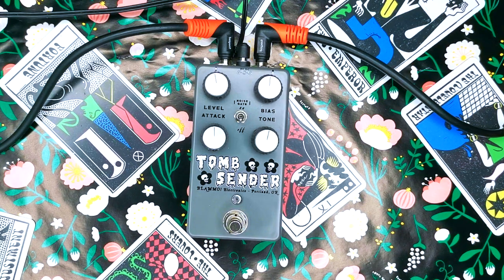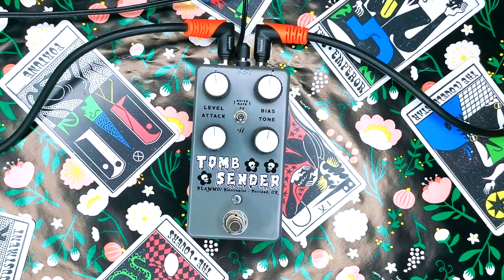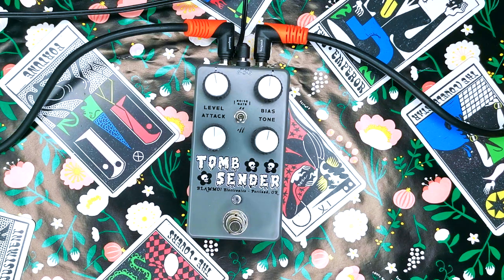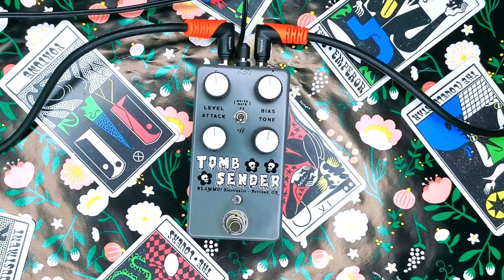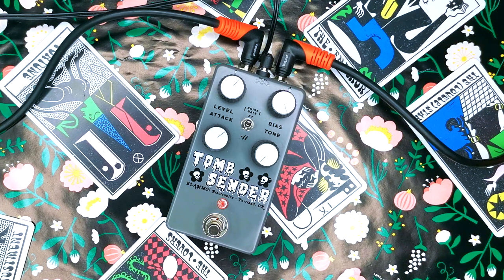Blammo Electronics: Tomb Sender - On Bass | Amateur Effects Reviews